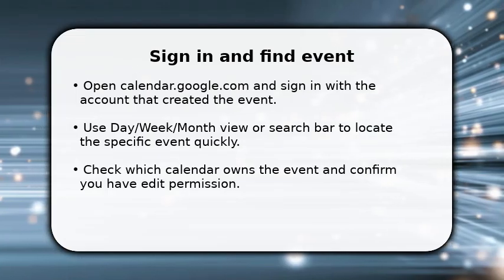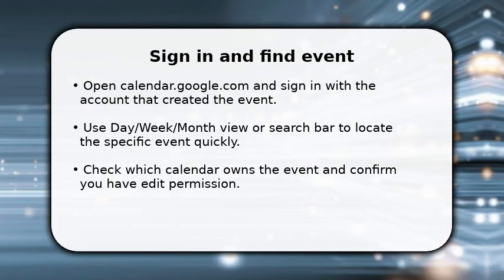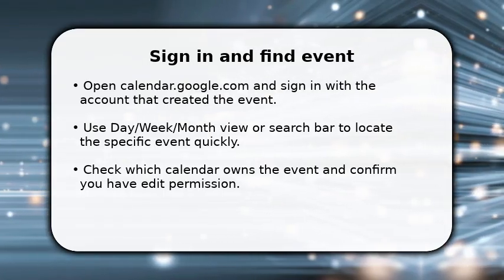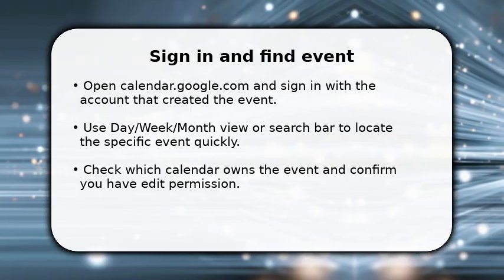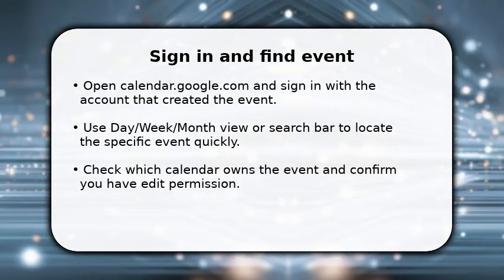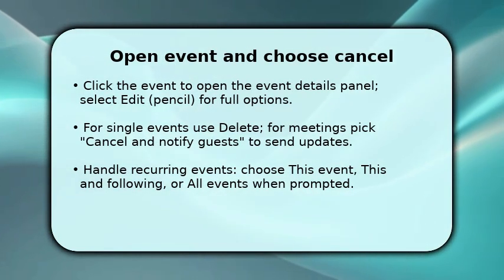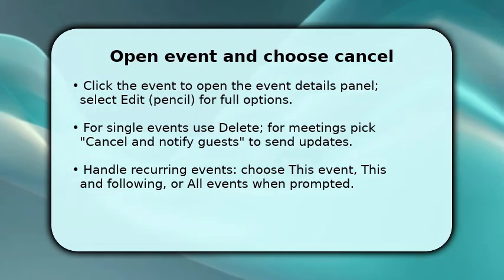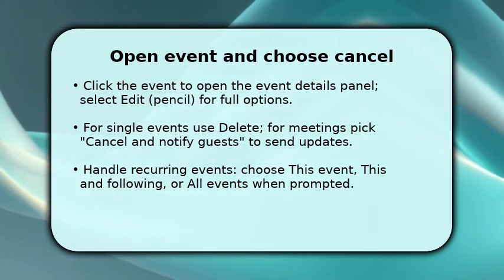How to Cancel Event on Google Calendar - Step by Step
Learn the quick and easy steps to cancel an event on Google Calendar. This video guide provides a clear walkthrough from accessing your calendar settings, identifying the specific event you wish to remove, down to confirming cancellation for peace of extraneous events.